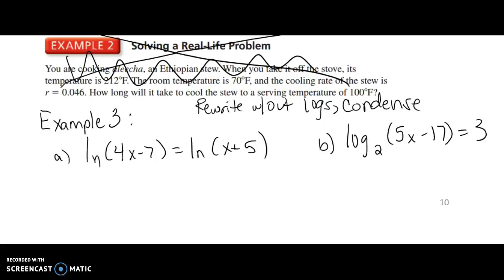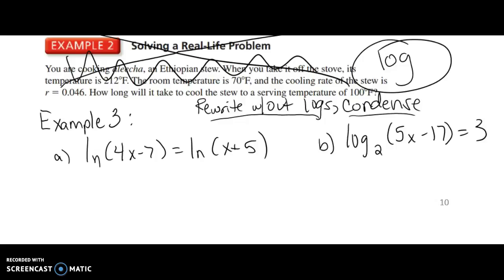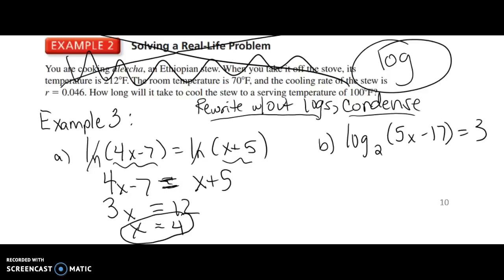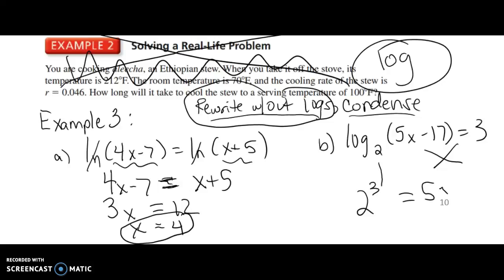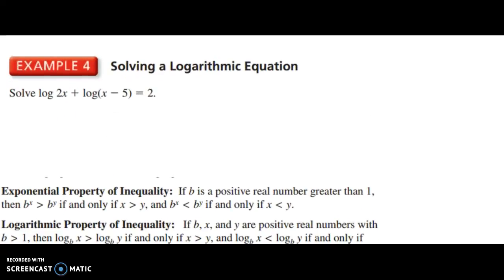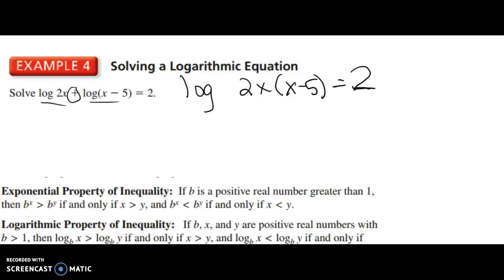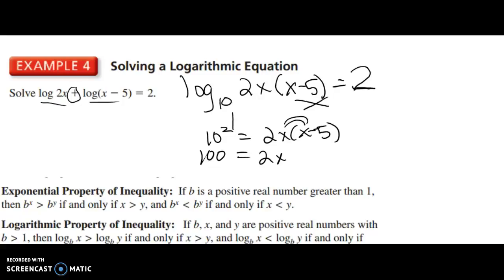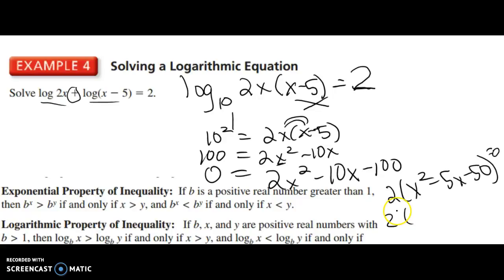6.6 Video 2